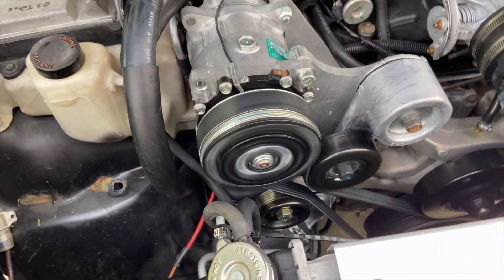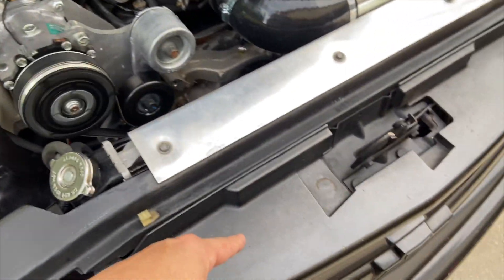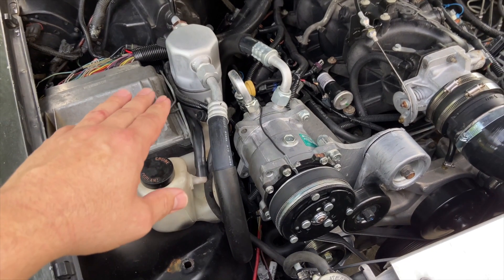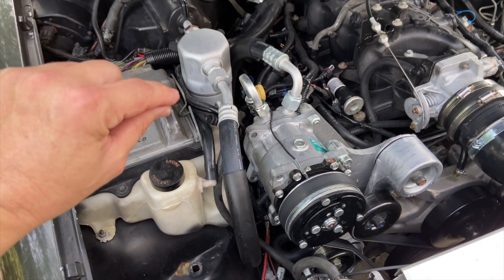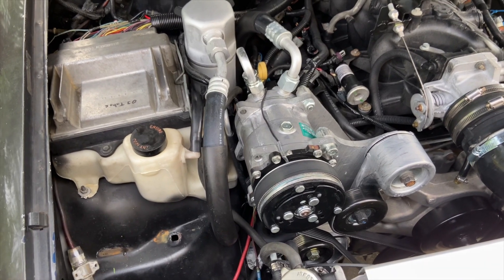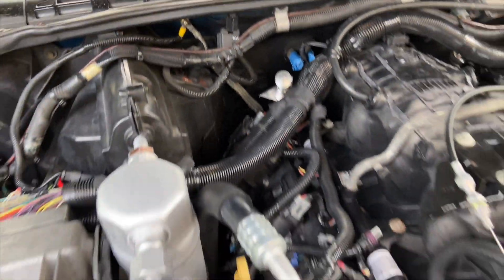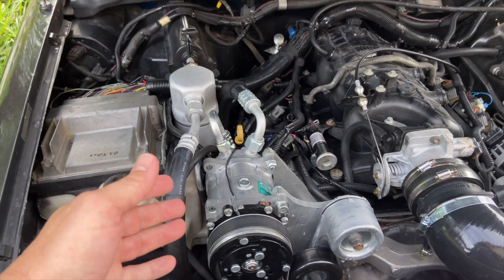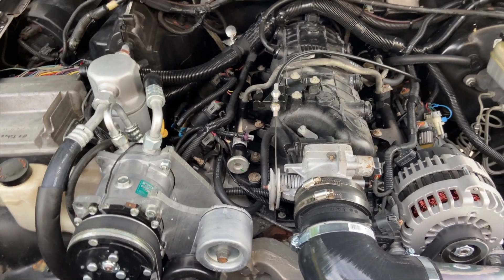Sanden 508 Hot Rod LS Swap A/C Wiring How-To Diagrams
I show you how I finally got my Sanden 508 wired and running in my S10 5.3 swapped hot rod. Check it out! Cool cruising ahead!

Link below to purchase this switch:

Link below to purchase the diodes: